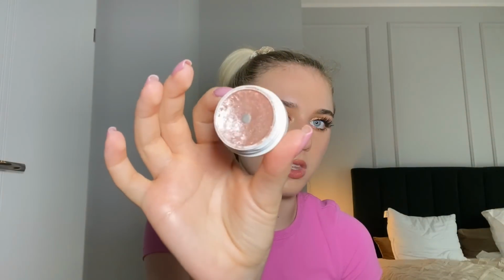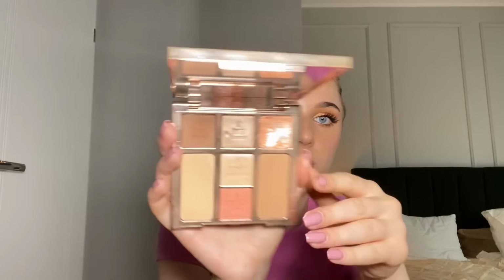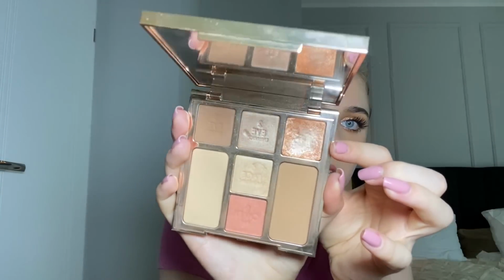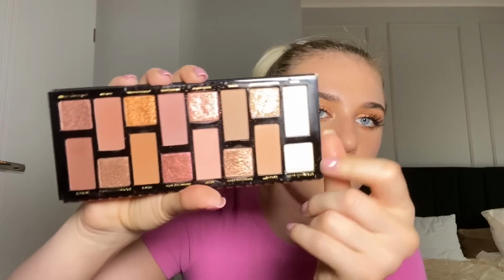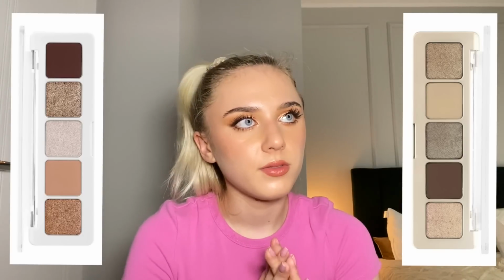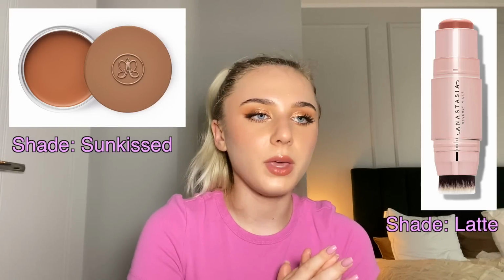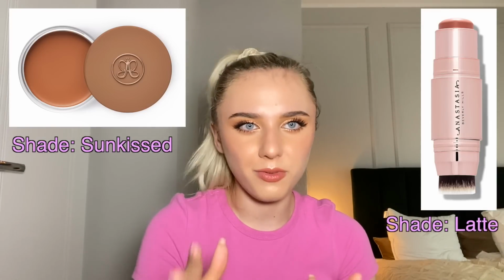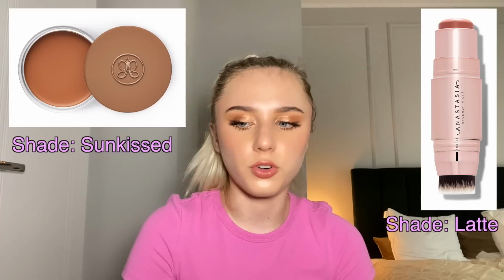MAKEUP you NEED TO BUY right now!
This video is my favourite makeup of July! Enjoy :)